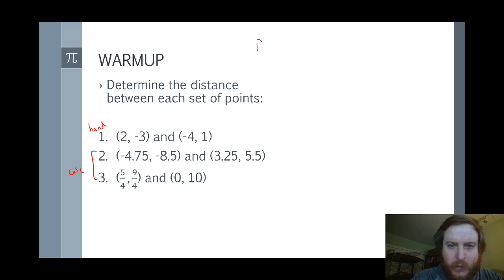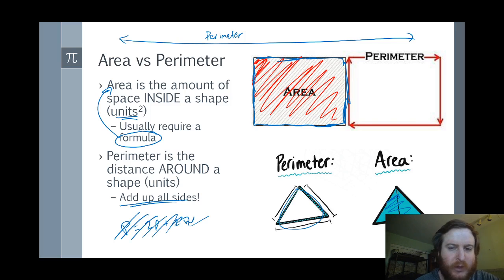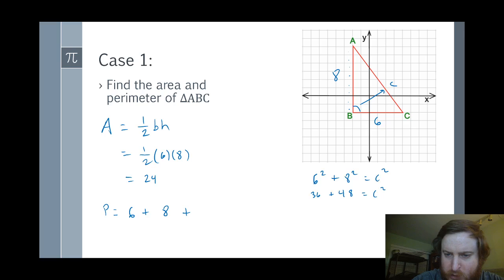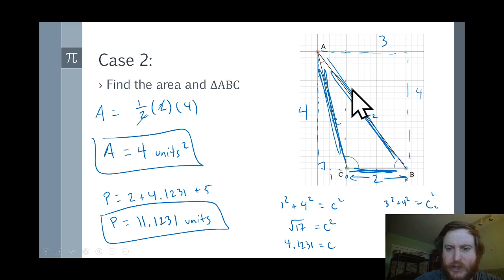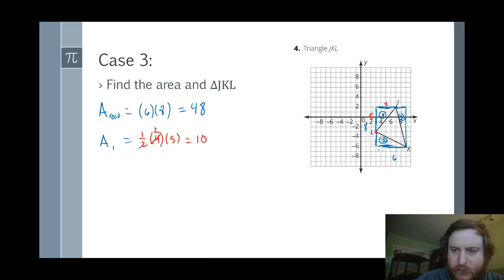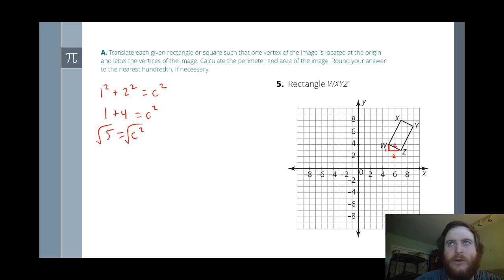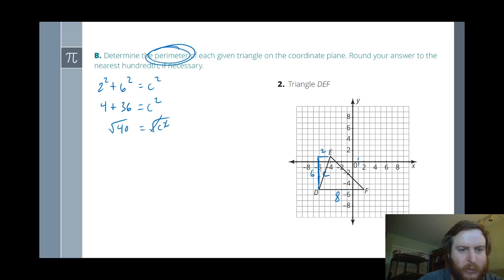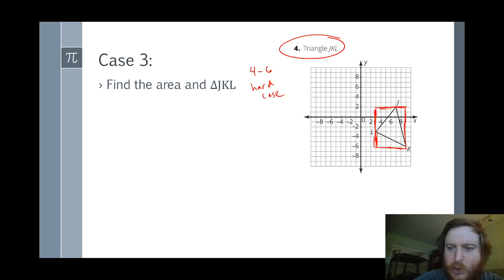Spring Break Video #2 - Ch 7.2 Notes